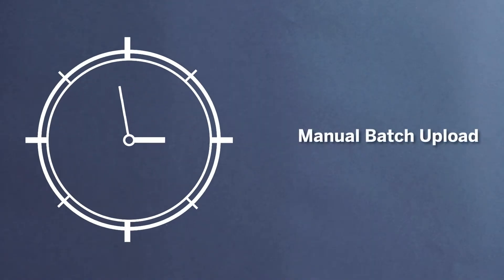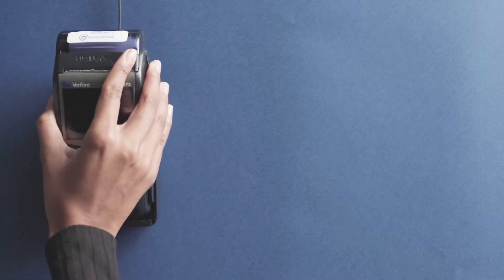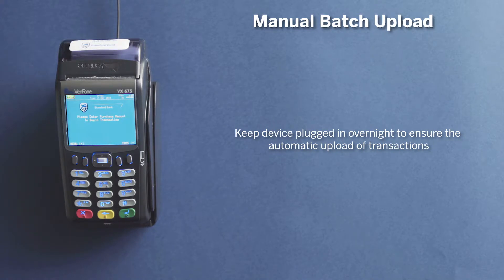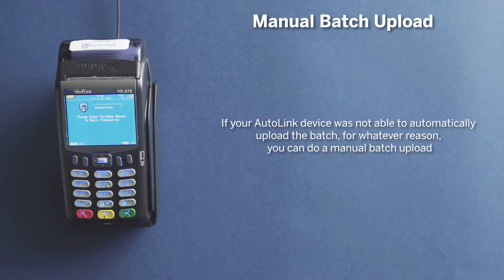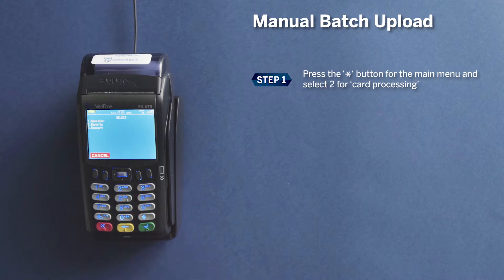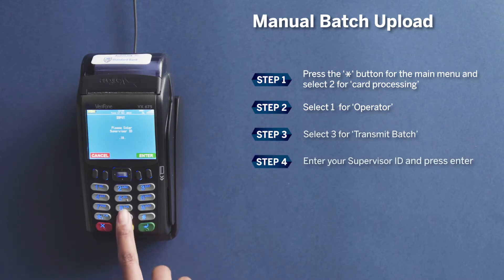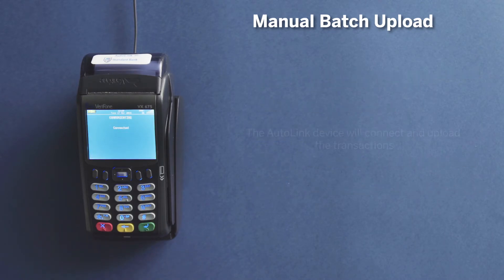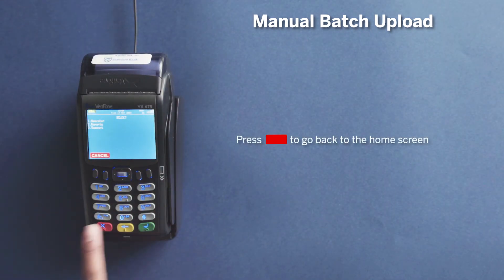AutoLink Verifone Device: How to manually upload a batch for settlement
This video explains how to do a manual batch upload on your AutoLink Verifone device. This is necessary if the device has not banked for any reason, and ensures that transactions are uploaded manually for settlement.